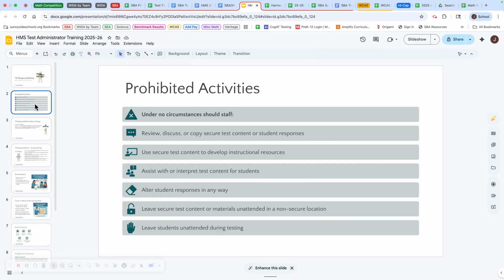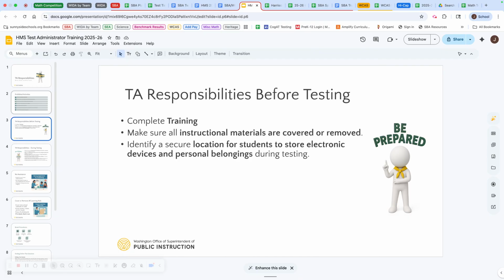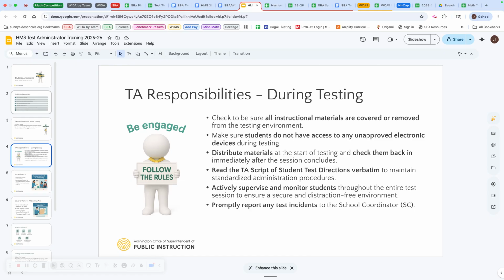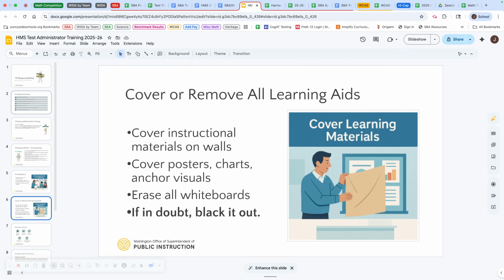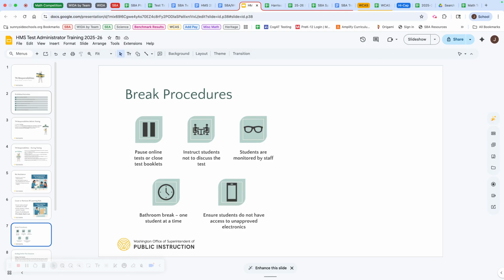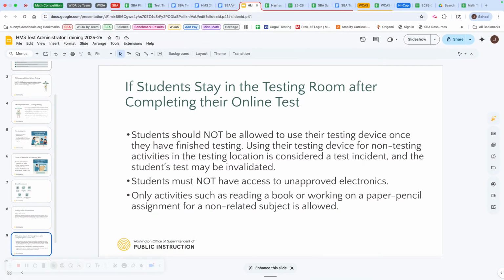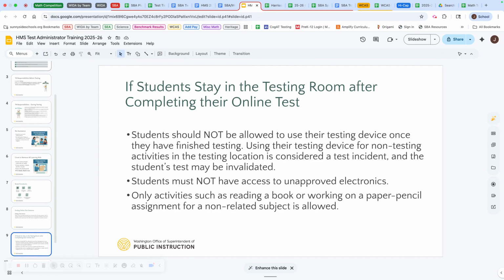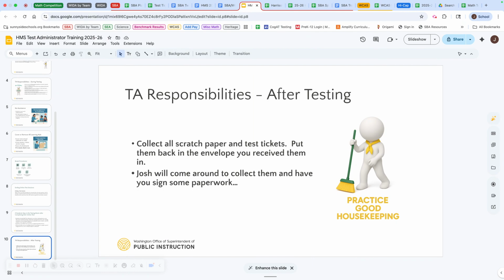Entire Screen - Screencastify - April 20, 2026 9:53 AM